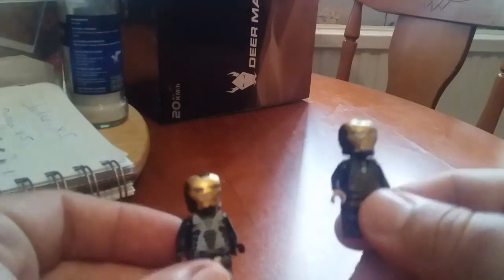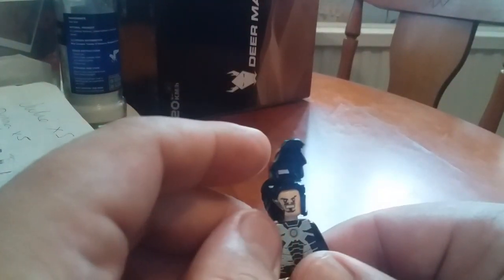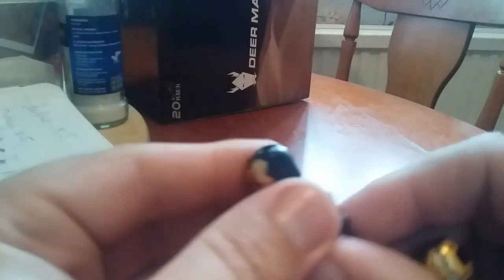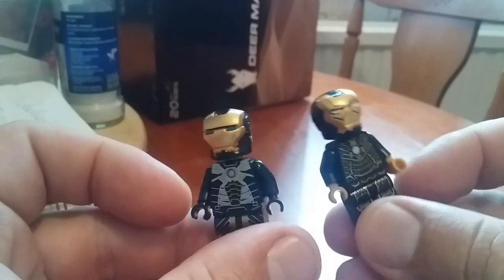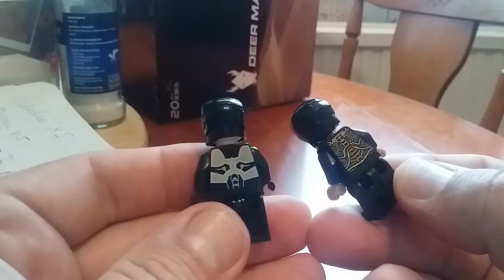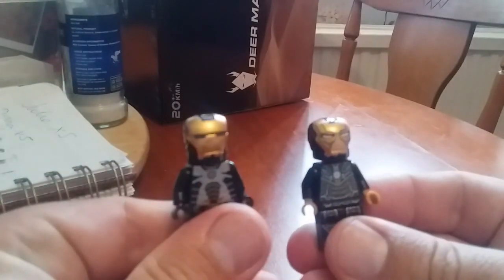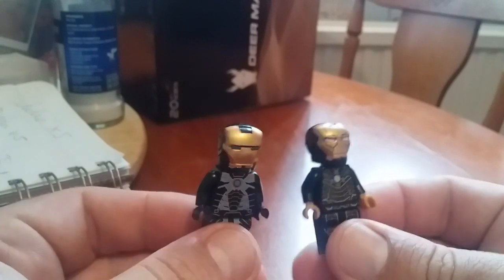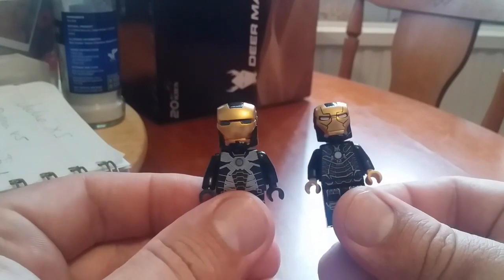pt 9 Lego vs Custom MK41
It's time for real vs custom. Lego's MK 41 vs Custom MK41.